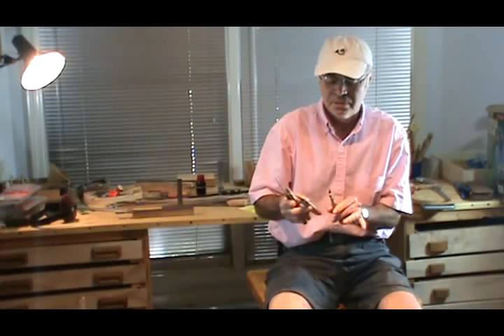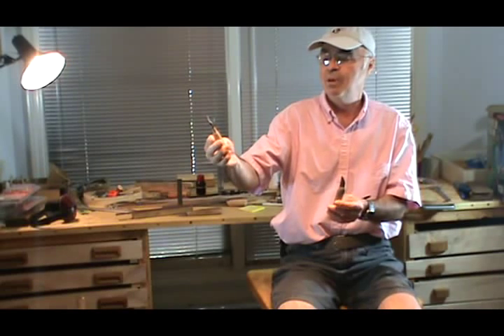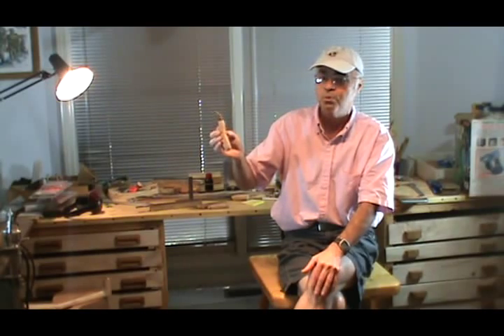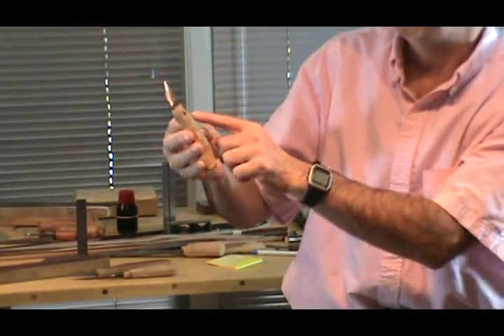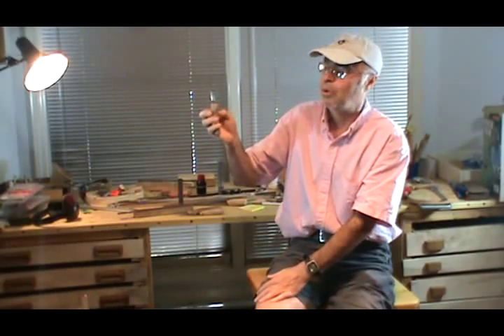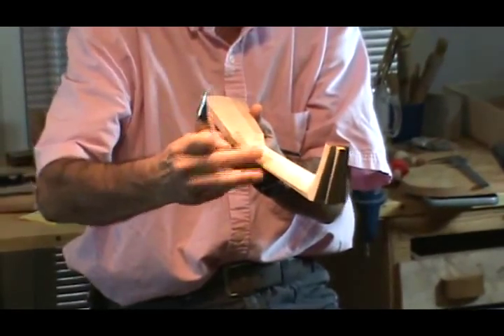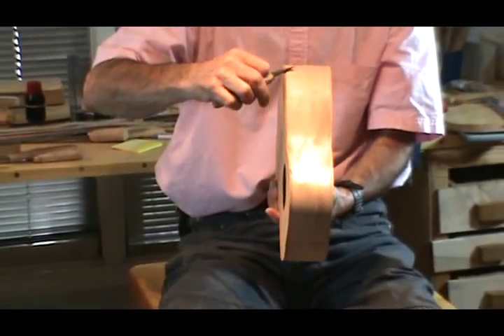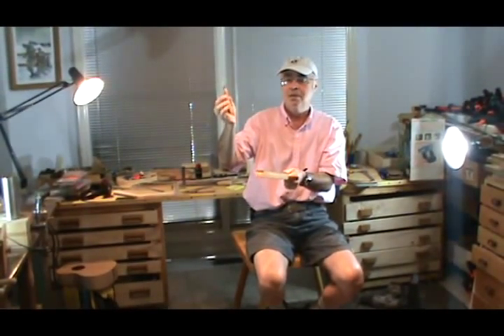How to make a Luthiery Knife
How to make a simple knife to accomplish a variety of stringed instrument-making tasks.